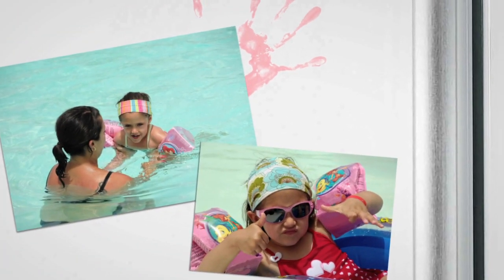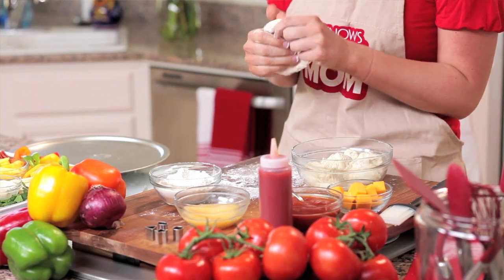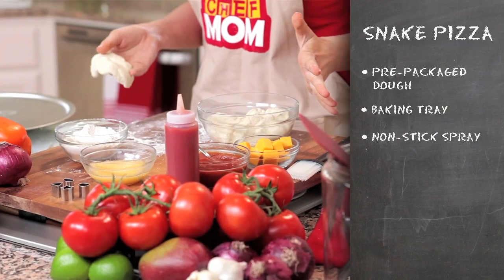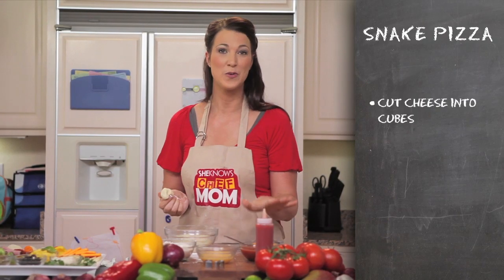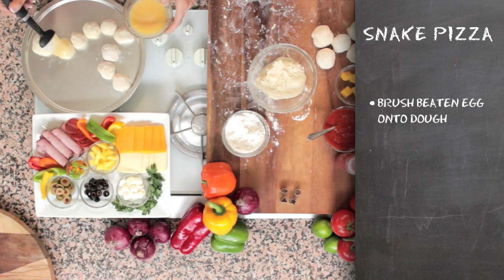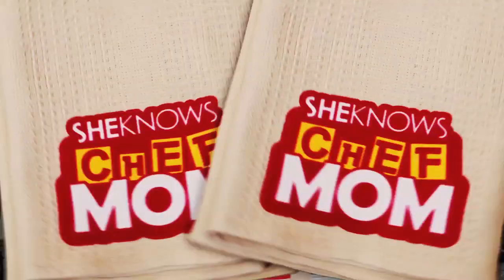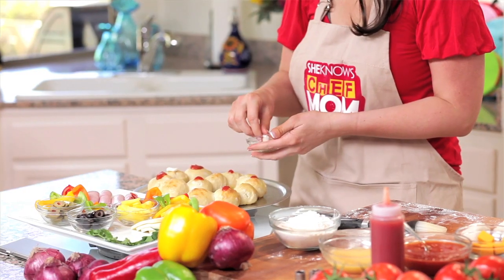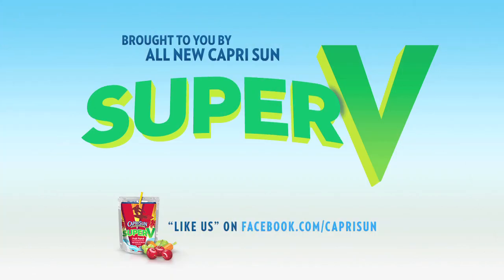A Fun Spin on a Kids Pizza for Dinner - Chef Mom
Chef Mom shows us how to make a snake pizza for a perfect kids dinner.